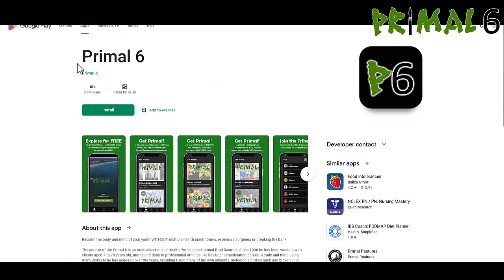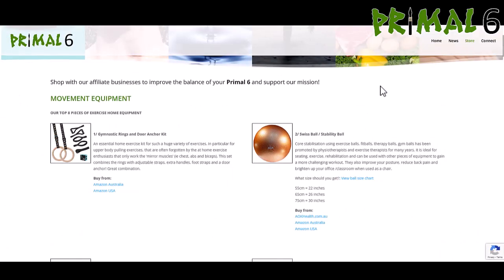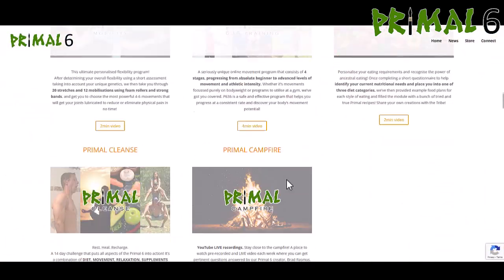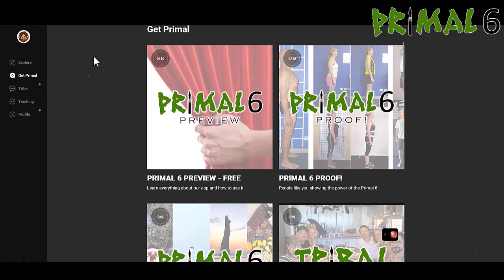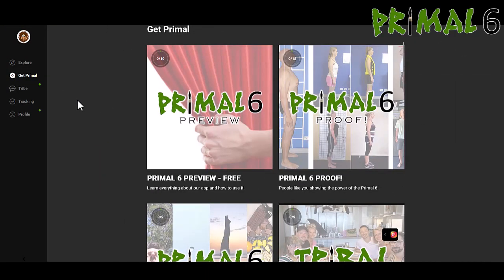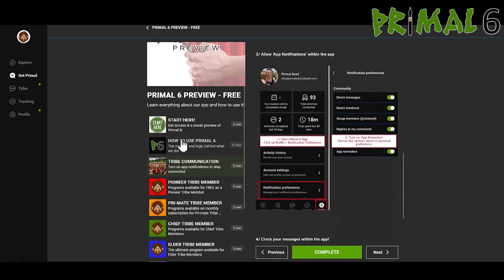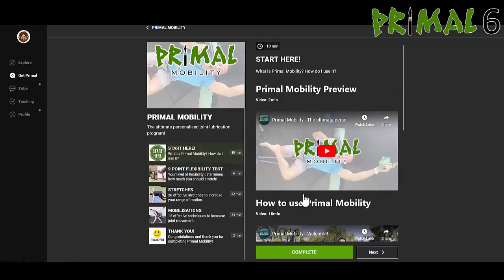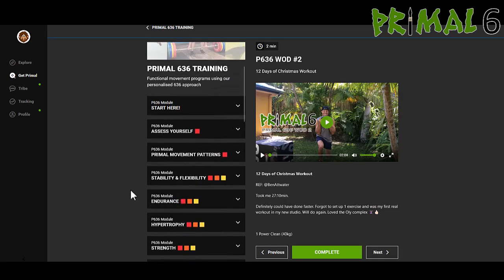How to use Primal 6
A 15min video explaining you how to use our website, smartphone app and web app, as well as providing an explanation of the variety of programs available within our 4 different membership levels.

VIDEO CONTENT

0:00 Intro - Website, Smartphone App and WebApp
0:40 Primal6.app website
2:00 Book in a call with Brad at Primal 6
2:18 4 Ways to become a Tribe member
4:10 View the Primal 6 app content
4:53 'Tribe' - communicate with P6 and other Tribe members
6:17 'Tracking' - measure your daily and weekly progress
5:44 Programs Summary
5:46 PIONEER Level
5:47 Primal 6 Preview
6:34 Primal 6 Proof
6:51 Primal 6 Foundations
7:13 Tribal News
7:49 PRI-MATE Level
8:00 Primal Mobility
8:57 Primal 636 Training
10:03 Primal Cleanse
11:30 Primal Recipes
12:19 Primal Campfire
12:45 CHIEF Level
12:52 Primal 6 Challenge
14:19 Primal Mind
15:30 Get Primal today!